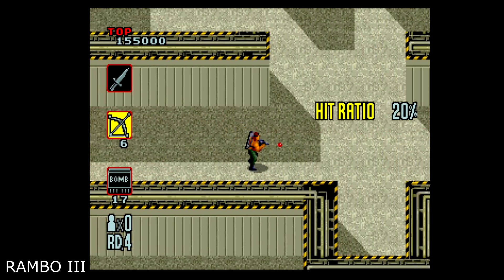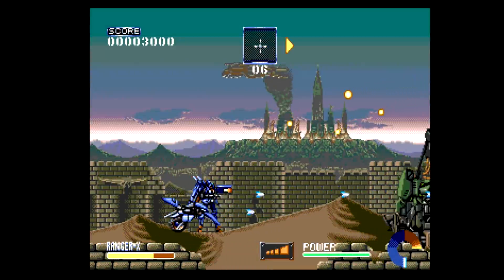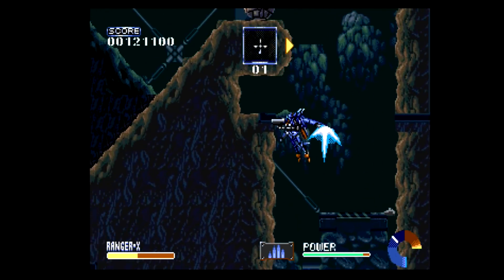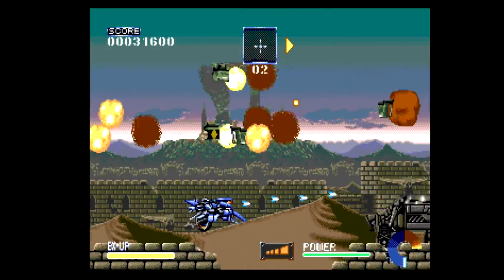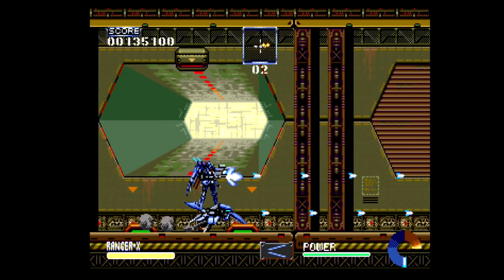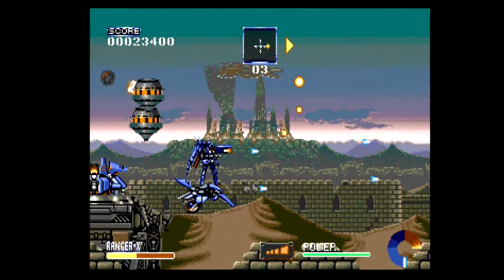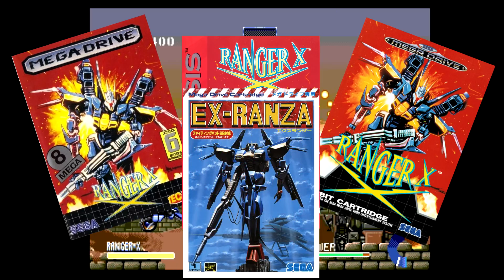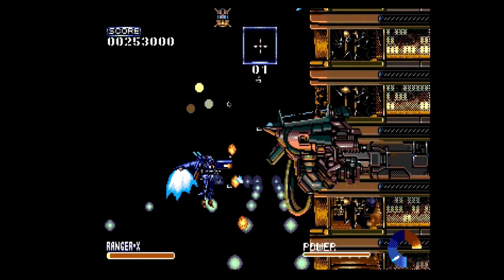Ranger X - Sega Genesis Review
It was quirky and different, something the Genesis was known to do quite well.

Episode Notes:

1. Captured on the Mega SG.

2. The ending on Easy just says to try Normal. Normal has a cinematic and wireframe conclusion.

3. This one is short. I imagine that's why Sega wanted it difficult and locked the ending to normal.

4. Nextech developed a number of games for the Saturn. Interestingly, they were also the ones that began development on Resident Evil 2 before it was cancelled.

5. Crusader of Centy was published by Atlus and was heavily inspired by Zelda Link to the Past from the SNES.

6. Wolf Team developed a number of games for both the Genesis and Sega CD. Many of it members would start their own companies, often putting out some very memorable software.

7. I had wanted Sega to do a Sega CD version of this with enhanced cinematics, improved wireframe models, and a few bonus stages. I think with a few new control options it would have been a great upgrade.